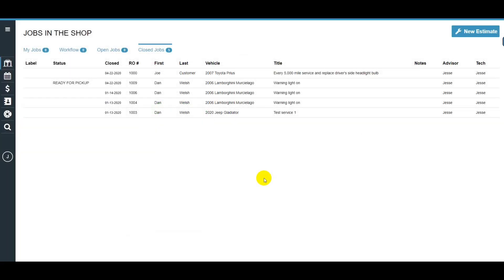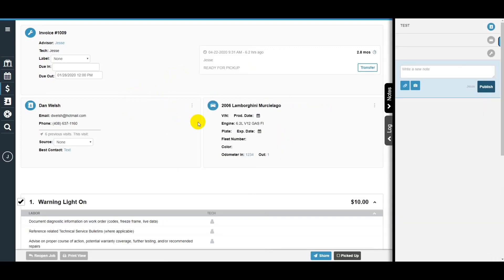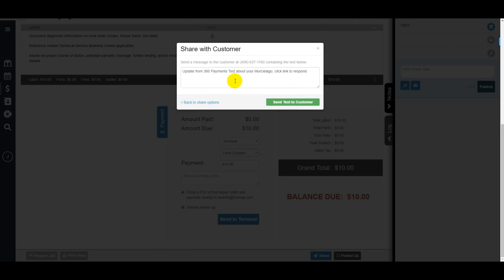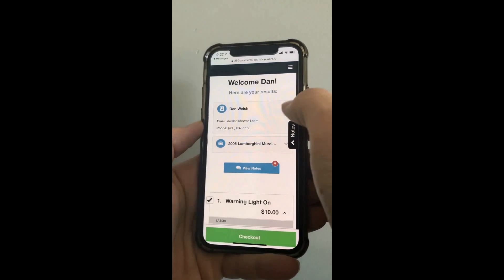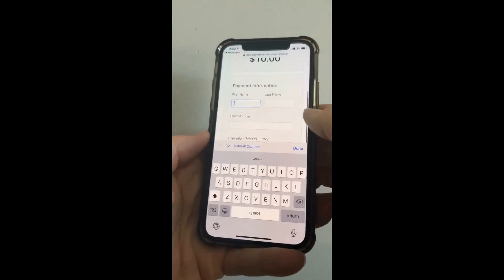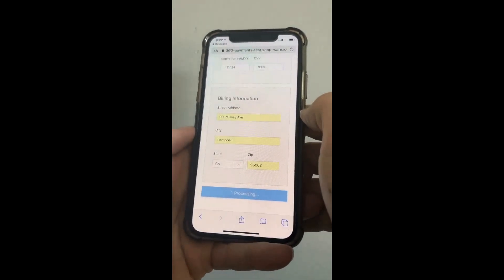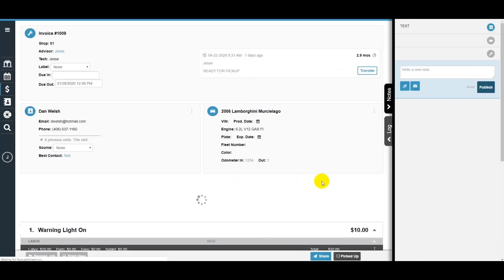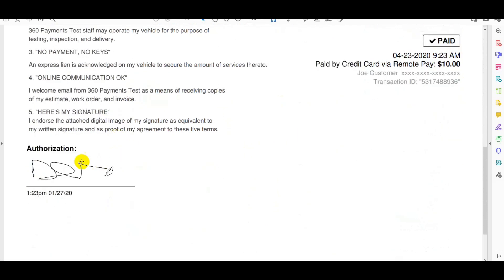How to Make a Remote Pay Sale in Shop-Ware with 360 Payments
This video will show you how to make a sale using the 360 Payments Remote Pay payment processing integration with Shop-Ware software.

360 Payments is one of the fastest-growing credit card payment processors in America. Based in the Bay Area with clients throughout the United States, the company is committed to providing the best technology for its merchant partners and clients. 360 Payments lives by the motto “Full Service. Full Disclosure. Full Circle.” In the past twelve months, the 360 Payments team has processed more than $2 billion in credit and debit sales, and has been ranked in the Inc. 5000 list of fastest-growing private companies for the past five years.